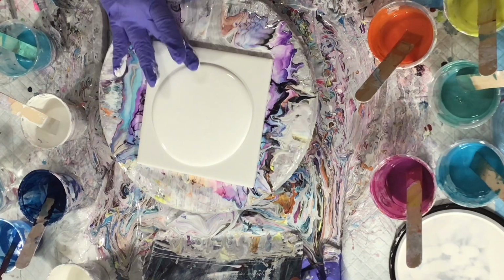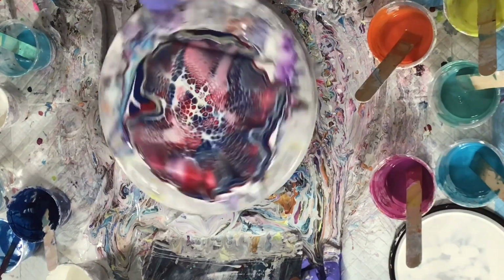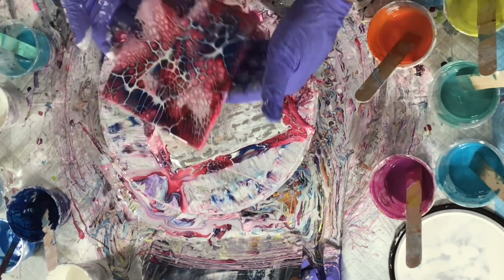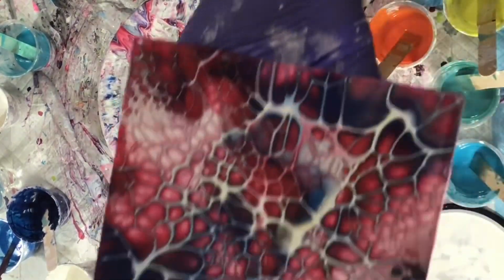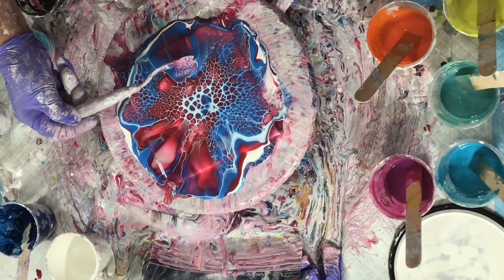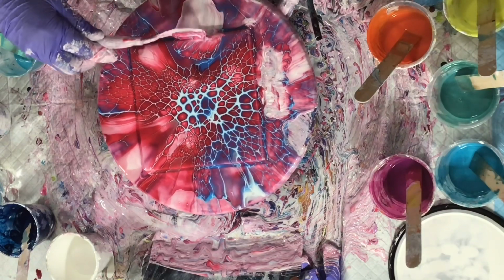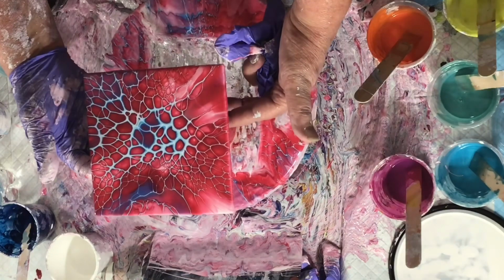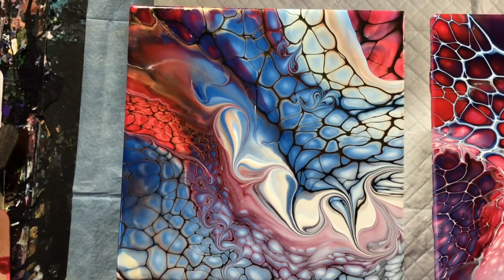Blooming Freedom 🇺🇸 Let Freedom Ring T-BAG Collab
Hello everyone! First off thank you so much for joining us on our 4th of July Let Freedom Ring T-BAG Collaboration! It means so much to all of us to have you join us! Hope you enjoy everyone’s video today and if you are watching later thank you for taking time to watch! Happy 4th of July.

Base paint is PPG Multi-Pro Interior Eggshell

Pouring medium Behr 8300 Deep Base and Josonja
Paint colors
Crimson Masters Touch
Prussian Blue Golden Fluids
Iridescent Gold Golden Fluids
Australian floetrol and Amsterdam Titanium White for the cell activator